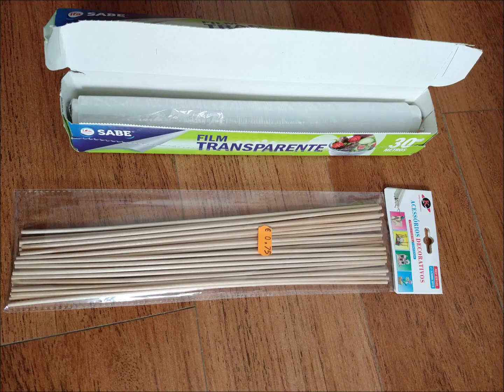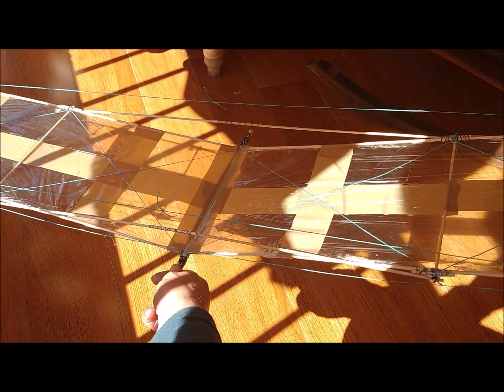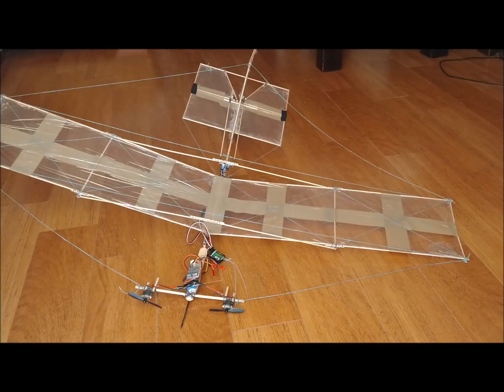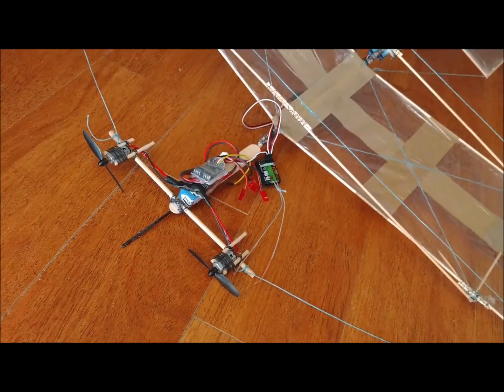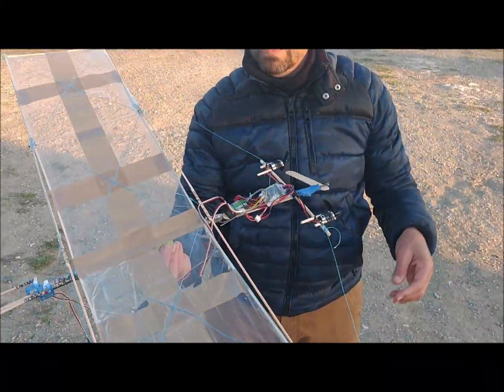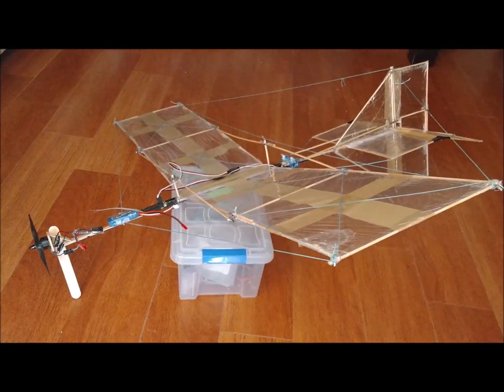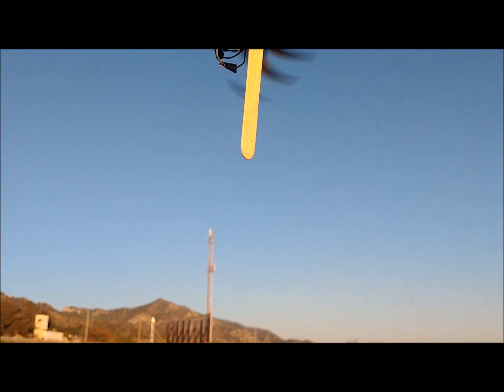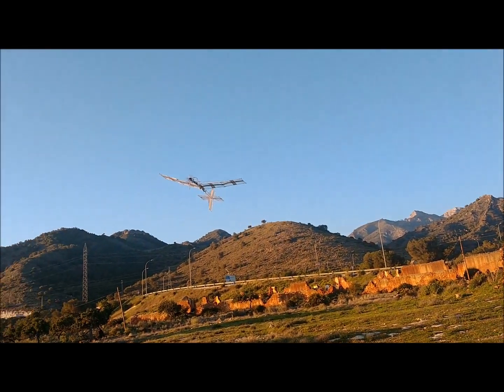How to build a very slow flyer plane with cling wrap and wooden sticks. RC. DIY. Homemade.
We have build a slow flyer airplane with wooden sticks and cling wrap. Each semi-wing has a length of 58 centimeters, and a width of 20 centimeters.

The frame is made with 3-millimeter-diameter sticks, which are linked at their diagonals with threads to avoid the deformation of the squares. The midpoints of each square are linked with packing tape, which fixes the cling wrap. Each semi-wing already wrapped with film, has a weight of 15 grams.

We join the two semi-wings to a longitudinal stick 5 millimeters in diameter, so that they form a dihedral angle of 7 degrees. Transverse sticks are attached to each semi-wing at the midpoint in order to prevent the upwards buckling of the wings. This set of both wings, the central 5 mm stick, the sticks to prevent buckling, and the fixing threads, have a total weight of 48 grams.
The total wingspan is 116 centimeters. The total area of the wing is 0.228 square meters.

The tail without the rudders has a weight of 16 grams. The horizontal stabilizer is designed to have a certain decalage. This is done by placing the rear stick above the longitudinal axis, and the front stick below the longitudinal axis, so that there is a small vertical gap between both sticks. Any errors in the decalage angle will be corrected with the elevator angle.
The horizontal stabilizer is 30 centimeters long and 13 centimeters wide. The elevator is 12.5 centimeters wide.
The vertical stabilizer is a triangle with a height of 29 centimeters and a width of 18 centimeters. The rudder is 10 centimeters wide.
The tail with the rudders already mounted, weighs 32 grams.

The rudders are oversized because the aircraft is designed to fly at very low speeds. In addition, the distance of the tail from the main wing is small. The length from the trailing edge of the wing to the leading edge of the stabilizer is 22 centimeters, which is equivalent to 1.1 times the length of the wing chord. Due to the weakness of the longitudinal elements of the fuselage, it is not advisable to separate the tail from the wings too much, in order to avoid any longitudinal buckling.
A carbon fiber rod 2.5 millimeters in diameter and 54 centimeters long runs throughout the fuselage to stiffen the root of the wings, the tail and the nose of the airplane. In the nose, a flat popsicle stick is arranged to create a small horizontal platform to place the electronics.

In order to motorize the plane, we use a pair of symmetrical N50-type motors, with a total weight of 20 grams. These are brushed type motors. We mount 3 inch diameter 2 blade propellers. The battery has 350 milliamps hour and two cells. We initially chose this solution because twin motors create a null torque. Unfortunately, if you try to get a lot of thrust from these motors, they heat up quickly and the propellers fall off their metal shafts.

The weight of the plane with the included electronics is 195 grams, with a wing loading of 0.85 kilograms per square meter.

In the first tests, we noticed that the motors were not powerful enough to lift the plane. However, in these tests we get the position of the center of gravity, which is placed 7 centimeters from the leading edge of the wing, which corresponds to 35 percent of the wing chord.

In the second version, we anchored the wooden sticks that prevent the buckling of the wings with struts. In this way, we achieve a more rigid structure for the wings.

Motorization is now carried out with a single brushless motor, weighing 16 grams. We mount a four-blade propeller 5 inches in diameter and 4 inches in pitch, a 12 amp ESC for brushed motors and a battery of 500 milliamps hour and two cells.

The weight of the plane with all the electronics included is 205 grams, with a wing loading of 0.9 kilograms per square meter.

To finish the video, we comment that the aerodynamic stability of the aircraft requires rigidity in its different elements. However, stiffness is only achieved by adding material, which also increases the weight of the plane. In the design of this aircraft, we have started with the minimum amount of material, and then reinforcements have been added as needed. In this way, we manage to minimize the amount of material used and therefore the weight of the plane.

Given the structural weakness of the plane, it can only be flown in zero wind conditions or into indoor spaces. If there is a minimal breeze, the plane will become ungovernable due to the deformation of the wings and the fuselage.

It is also noted that large diameter propellers cannot be fitted to this aircraft, since the torque would cause the roll of the plane. It is recalled that the torque is directly proportional to the propeller mass and angular velocity, but is proportional to the square of the propeller diameter. That is, if we increase the diameter two times, the torque will increase four times.

And this is all, thanks.